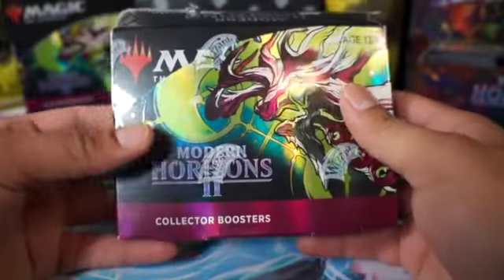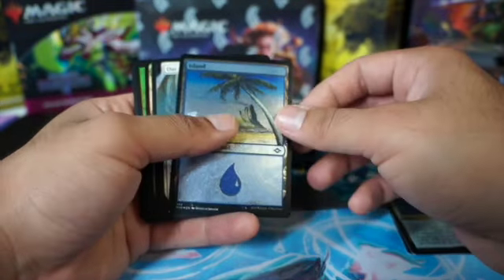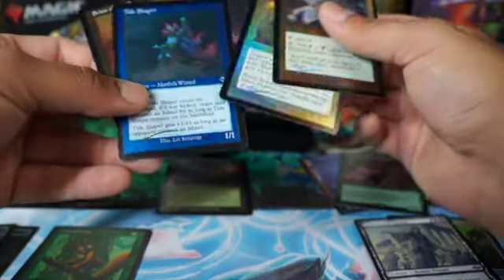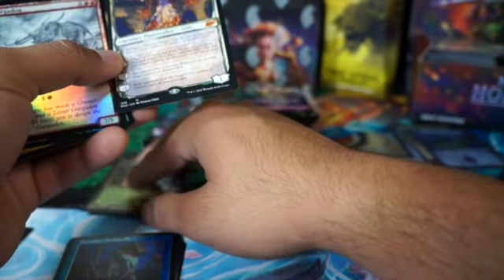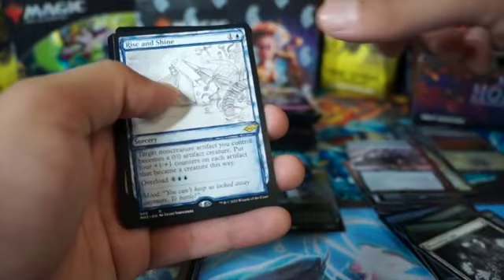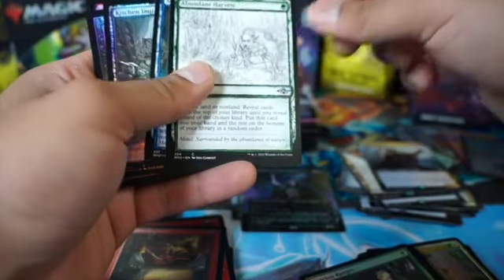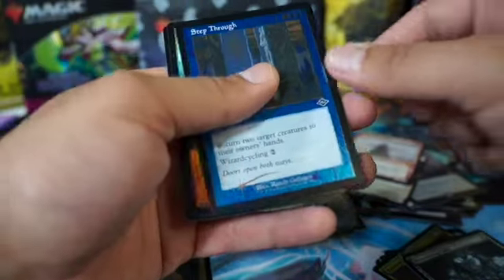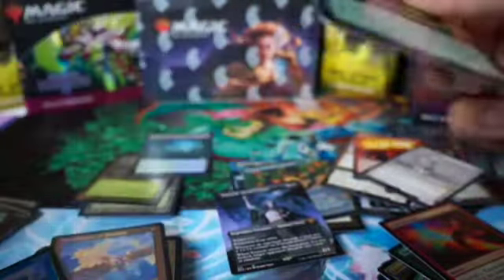Second Modern Horizons 2 Collector Box Opening